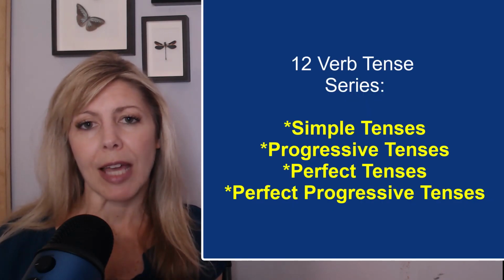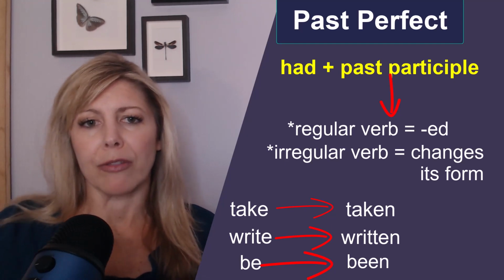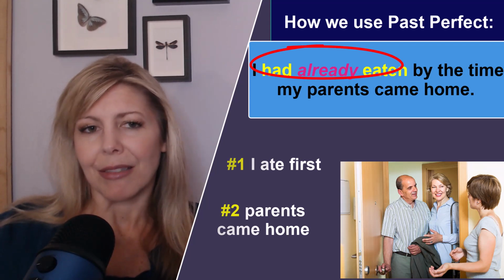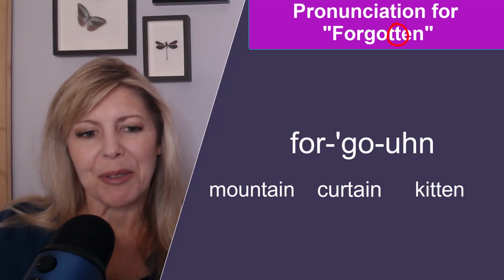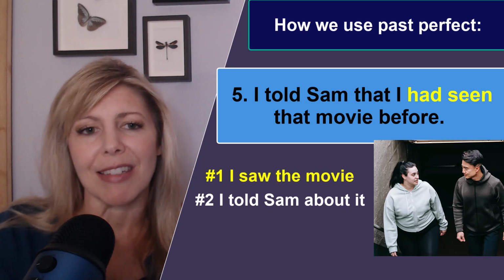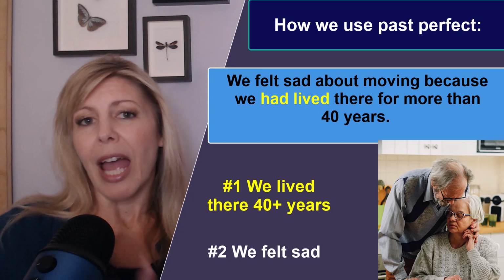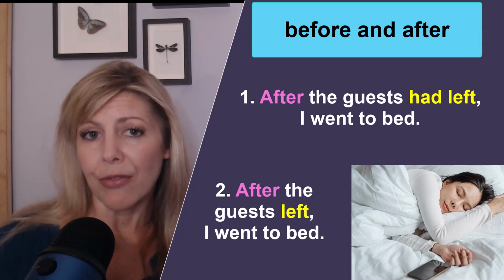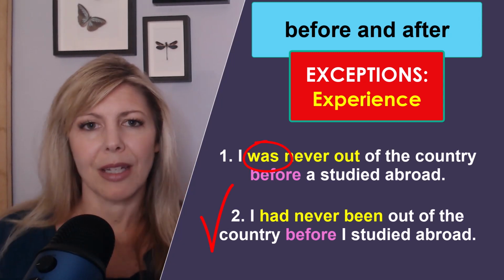Past Perfect English Grammar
Do you know how to use the Past Perfect tense?  It's structure is "had + past participle".  We use this tense when we describe one event/situation that completed before another event/situation in the past.  Both events have already completed in the past.

00:01  Introduction
00:41  What is the Past Perfect?
01:24  Definition/Form/Structure
03:54  One way we use past perfect
06:20  Pronunciation of "forgotten" (past participle form of "forgot")
09:01  Second way we use Past Perfect (duration)
11:24  Before and After
13:45  Exceptions with "before" and "after".  Can only use the past perfect (had) when talking about your experience (your senses, see, hear, taste, smell, feel, etc.; states of "be")